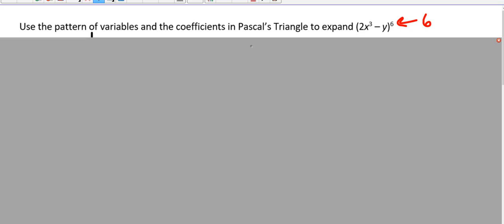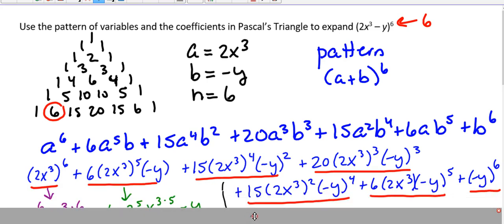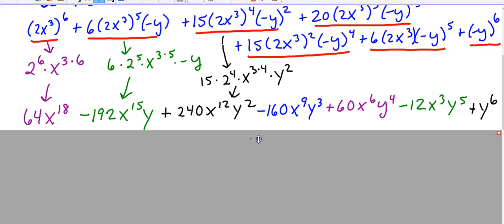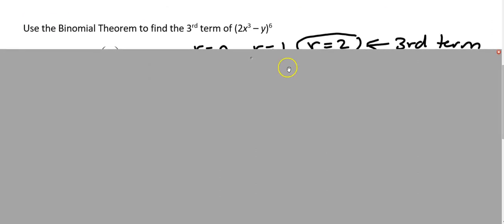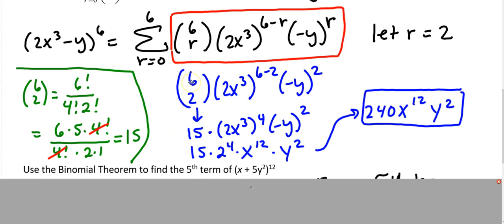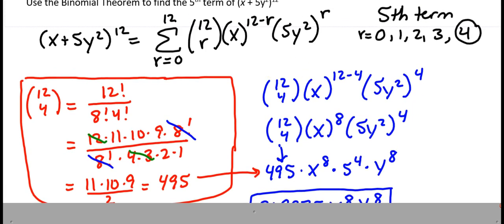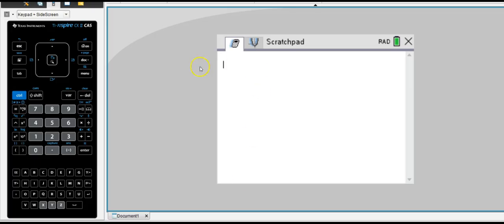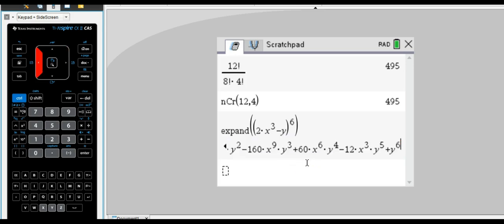Binomial #6 More practice with the Binomial Theorem